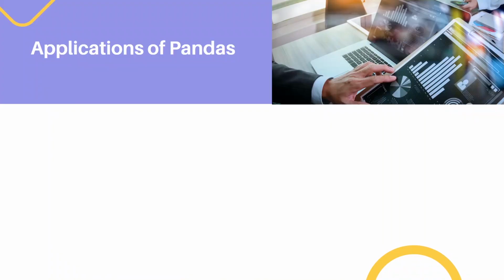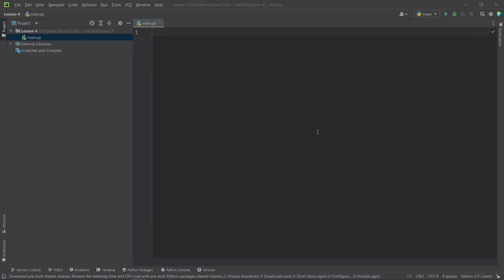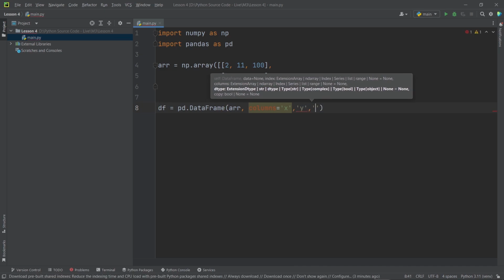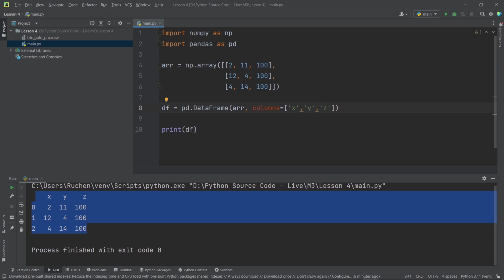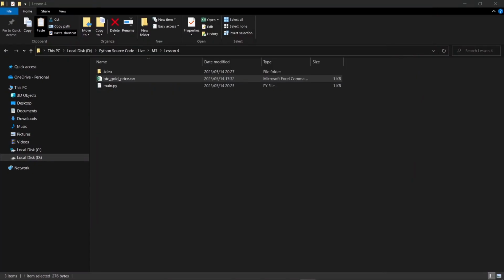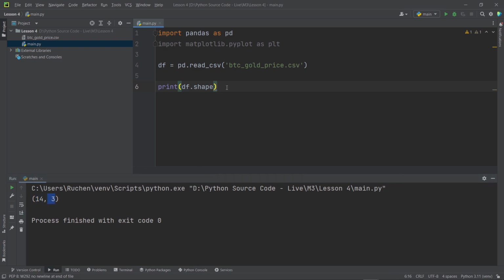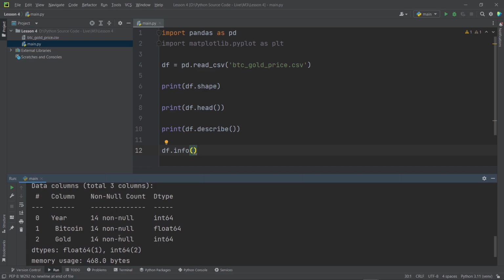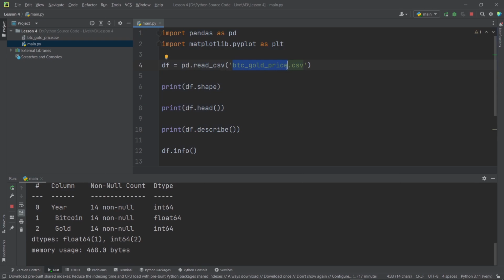Working with the Pandas Library || Job Ready Course || With Practical Demonstrations || Lesson #20